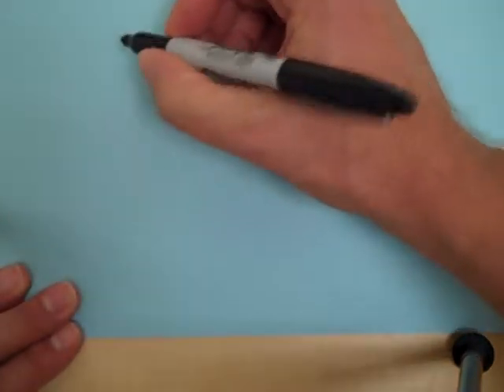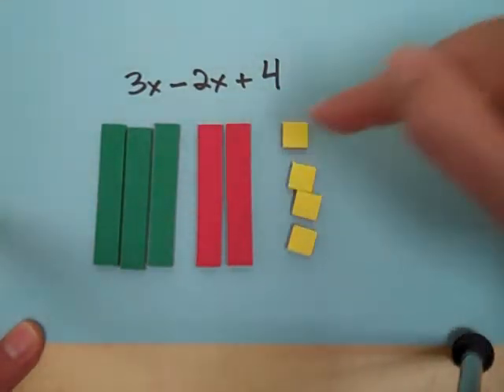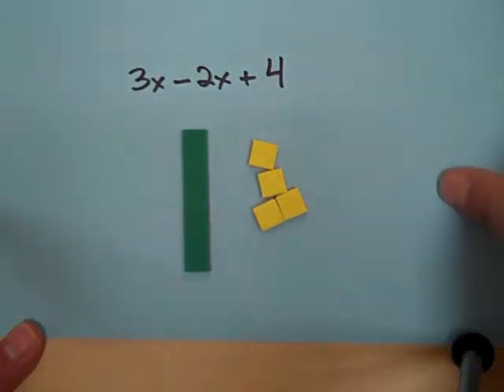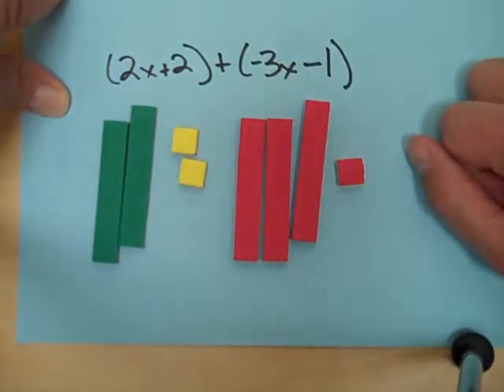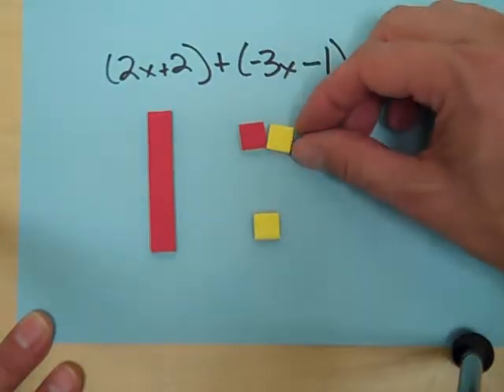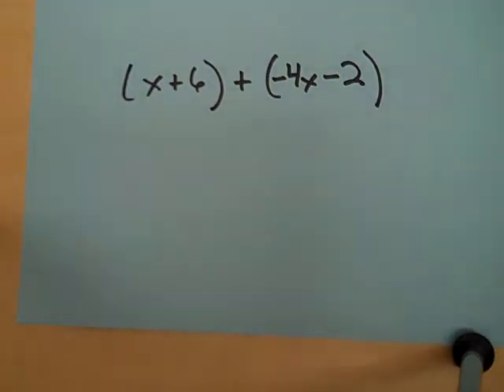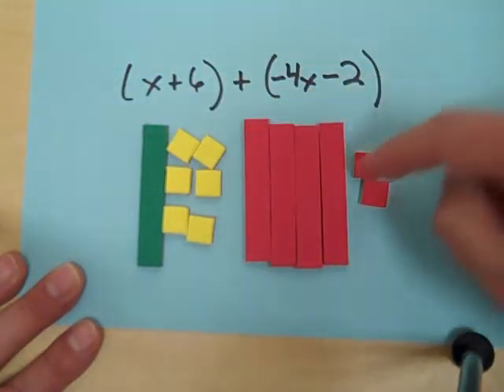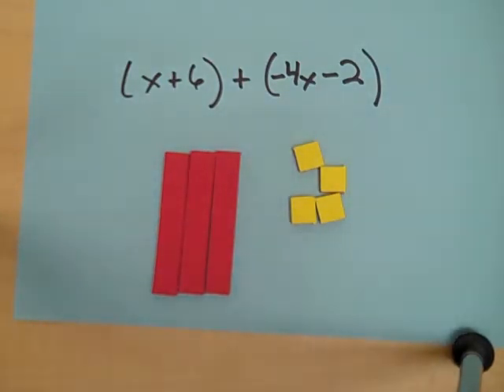Algebra Tiles Addition